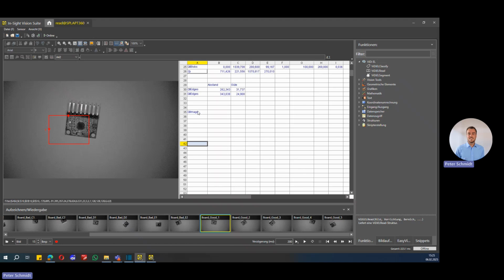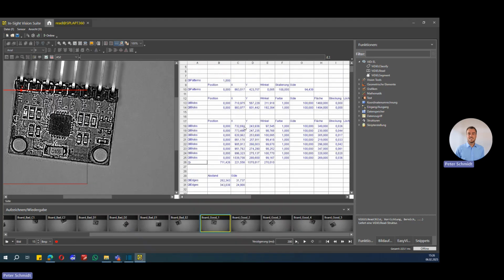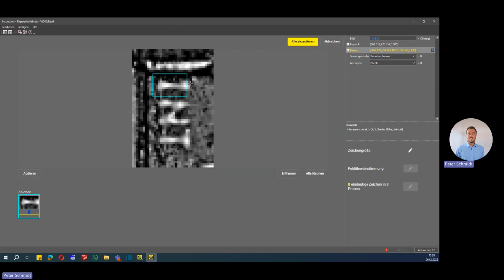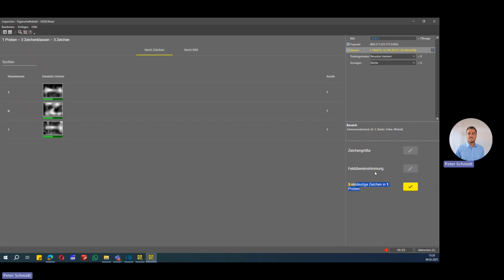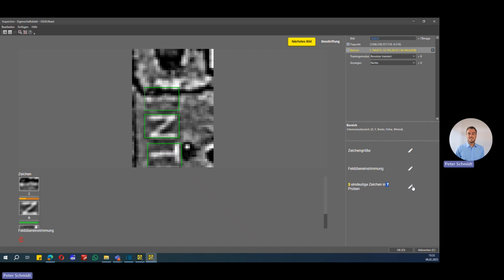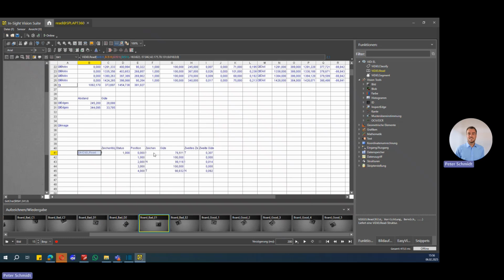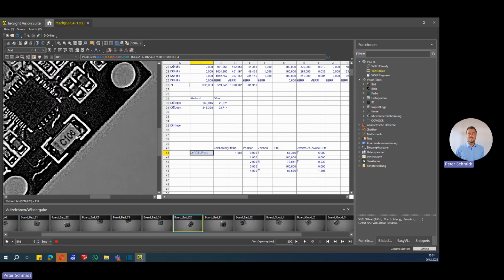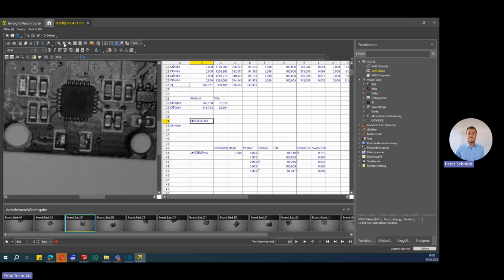in-sight vision suite - ViDiElRead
The Cognex ViDi Tools are a set of deep learning-based vision tools designed to solve complex image analysis tasks that are difficult to program with traditional machine vision methods. These tools share a common deep learning engine, but each focuses on analyzing different aspects of an image, such as specific features, regions, or entire images.

In this video you will learn how to use ViDiElRead.

It is a deep-learning-based Optical Character Recognition (OCR) tool. It reads printed or deformed characters in challenging conditions by learning from labeled examples.